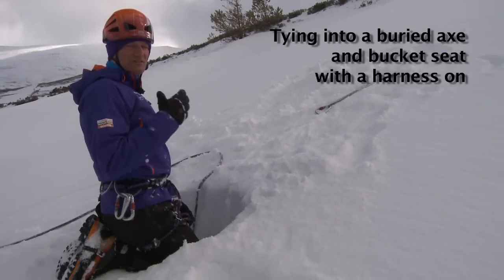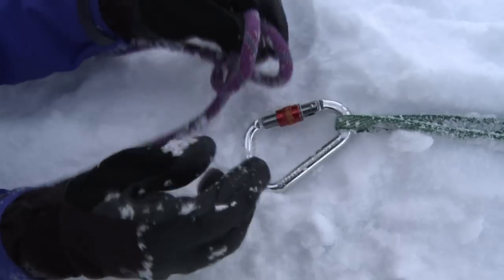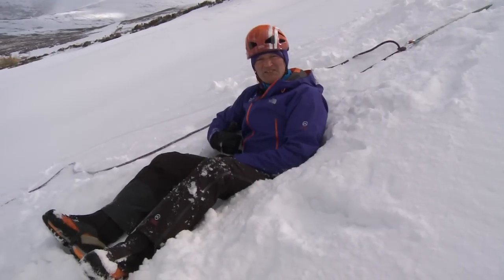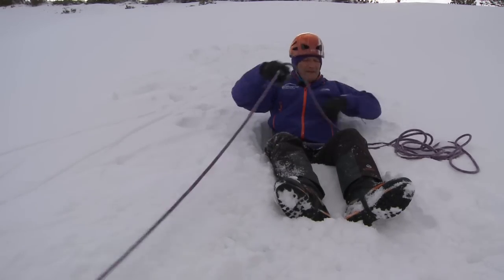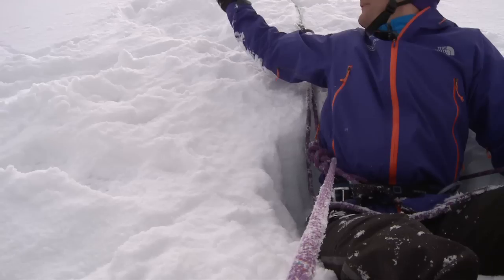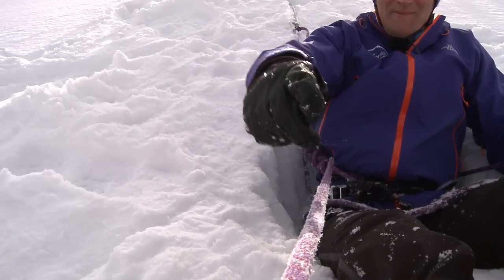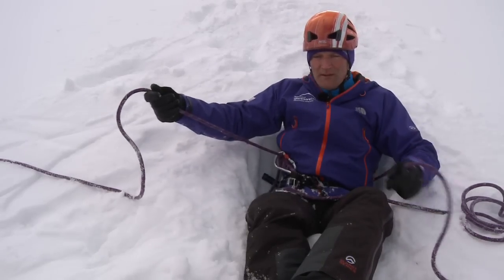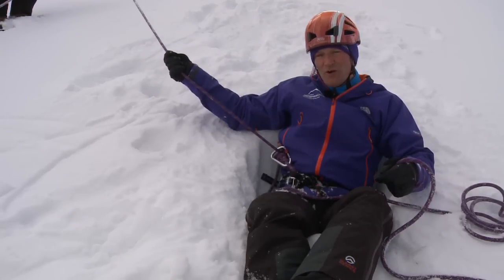Using a bucket seat belay when climbing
Glenmore Lodge Head of Mountaineering Jon Jones demonstrates how to belay from a bucket seat when wearing a harness and if placing protection.  Glenmore Lodge offer a range of winter mountaineering courses from December to April, based in the heart of the Cairngorms National Park, Aviemore.